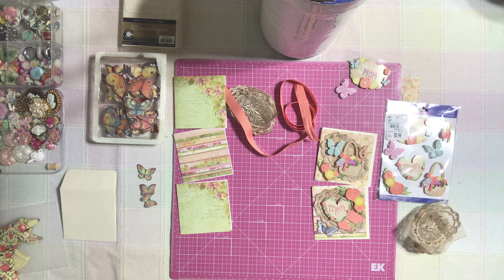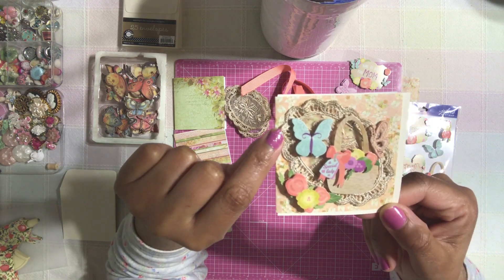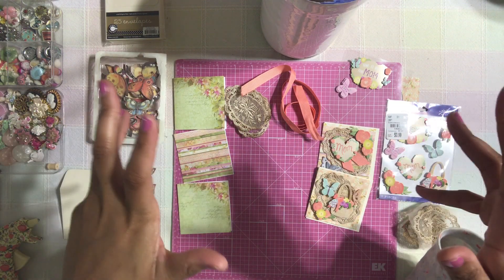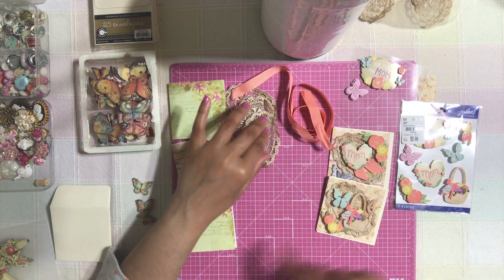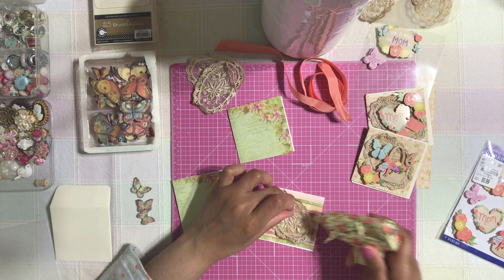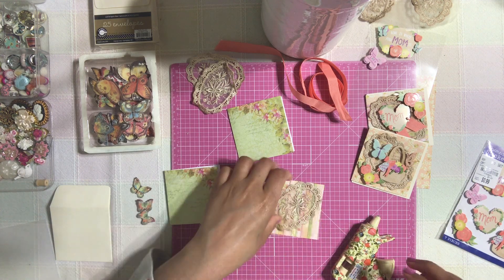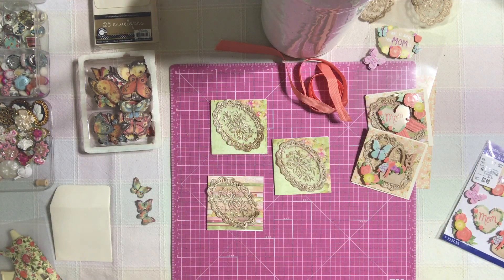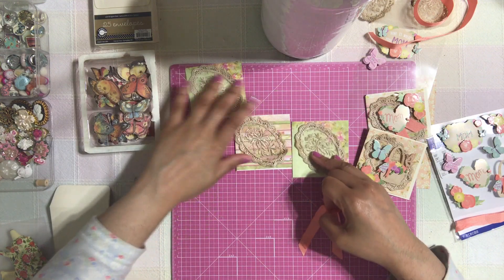#2 Mother's Day Edition - DIY Mini Notecard & Envelop - Gift Ideas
Hello Honey
In this tutorial I will show you how to create a Mother's Day Mini Notecards & Envelop easy step by step

6x6 Paper
Appliqué
Hot Gun
Stickers
Ribbon Trim or Lace
Butterfly Stickers
Mini Envelop

Watch #1 Mother's Day Edition
Gardening & Plant Themed DIY Cupcake Liner Embellishment